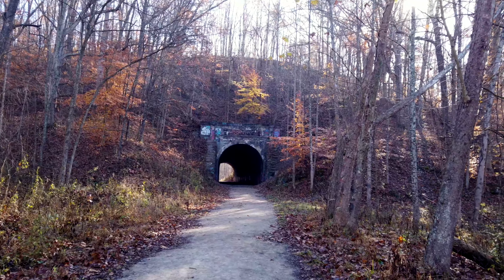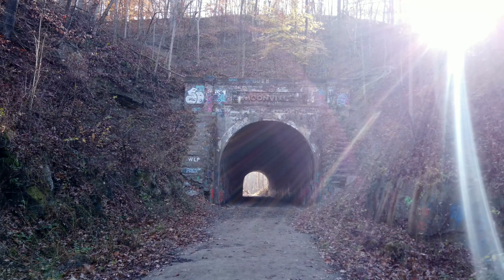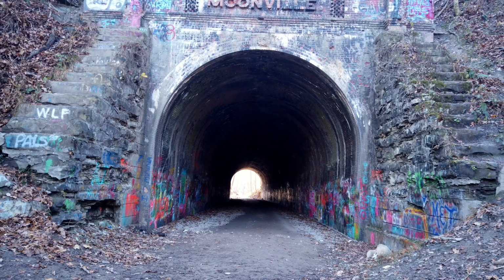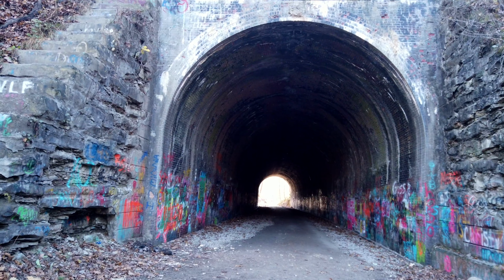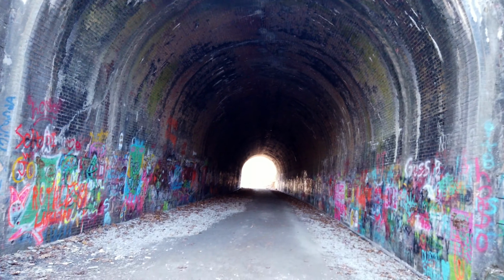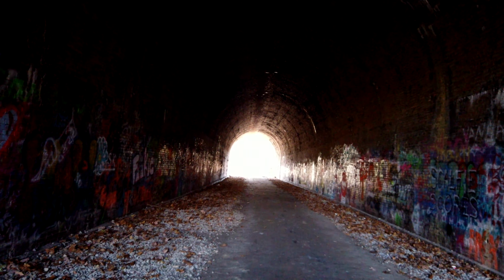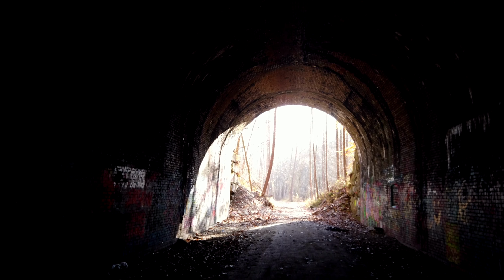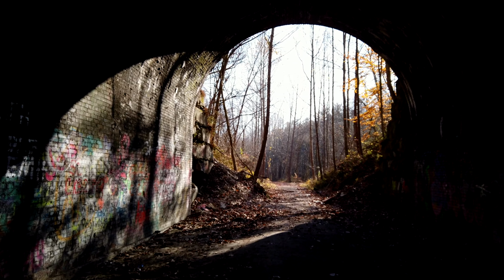The Haunted Moonville Tunnel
In this video I return to the Moonville Tunnel the location of my very first video!  The Moonville tunnel is an old train tunnel from the mid 1800s that served the now gone town of Moonville, Ohio. For many years moonville has been a gathering spot for hikers, graffiti artists, urban explorers and basically anyone else in the area. The tunnel is also host to many haunting legends including the legend of a man who was ran over by the train and now guards the tunnel trying to keep visitors from having the same fate as him.